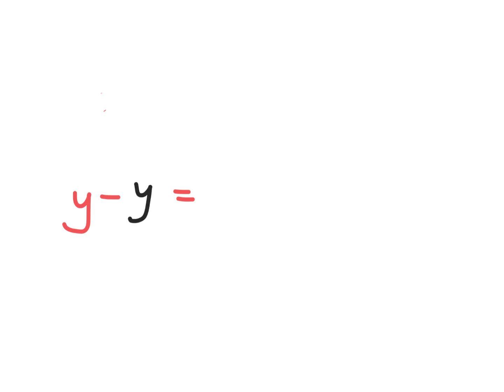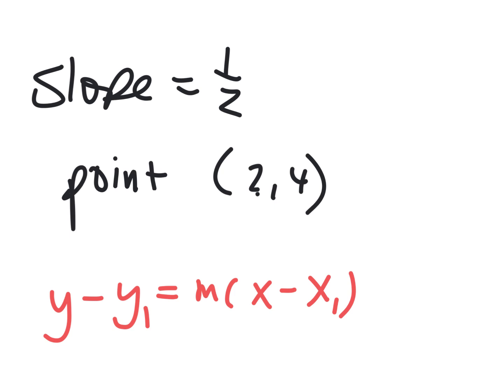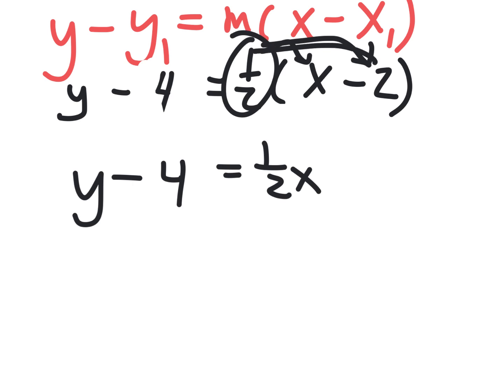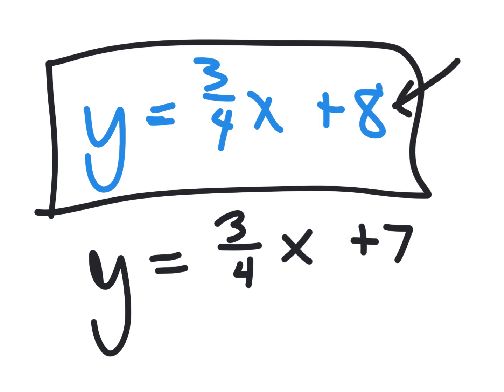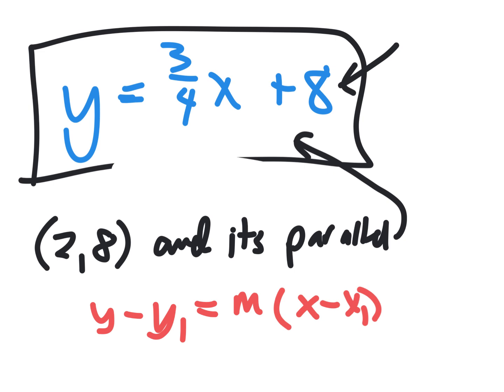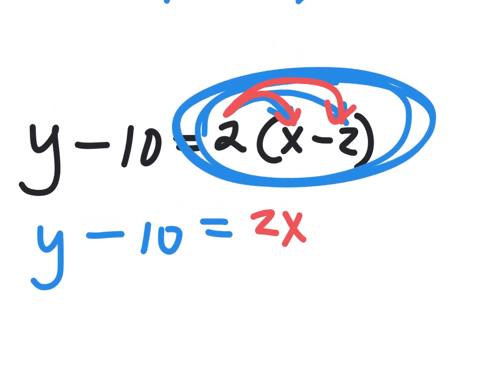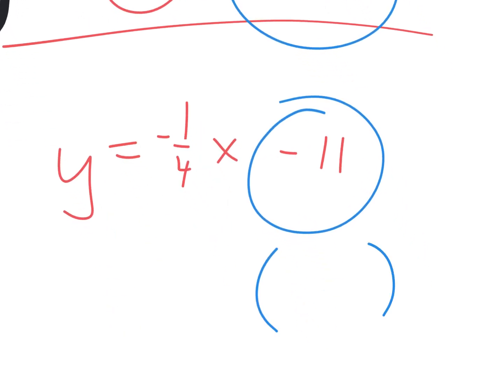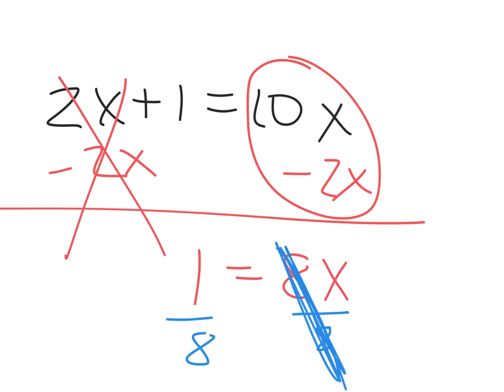ha review of forms of equations oct 1